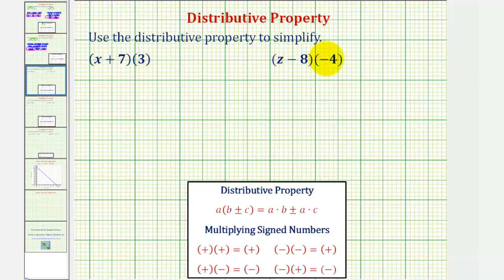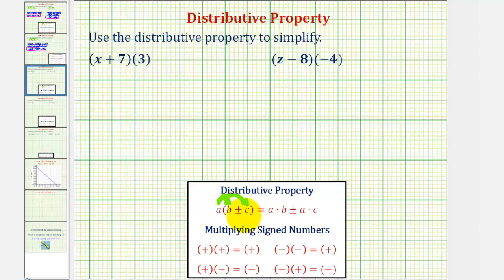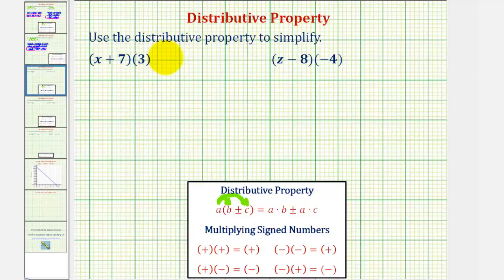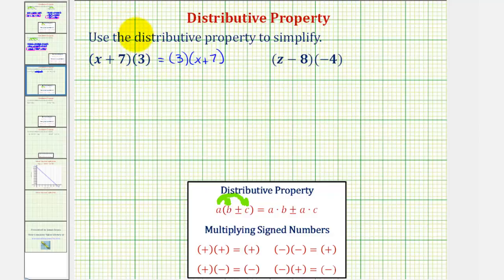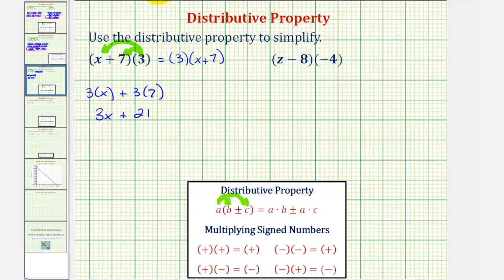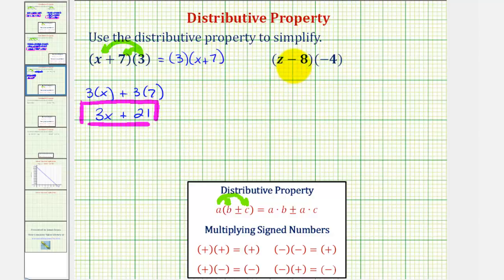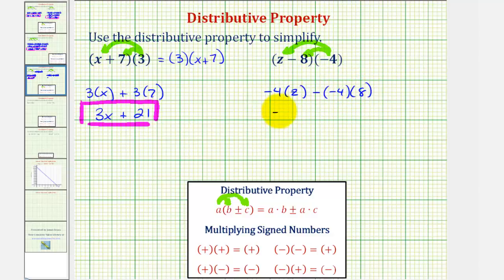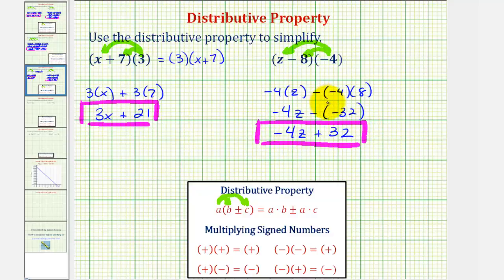Ex : Apply the Distributive Property (Reverse Order)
This video provides two examples of the distributive property.